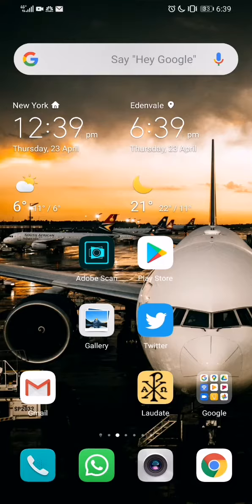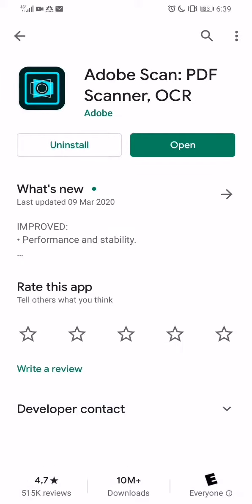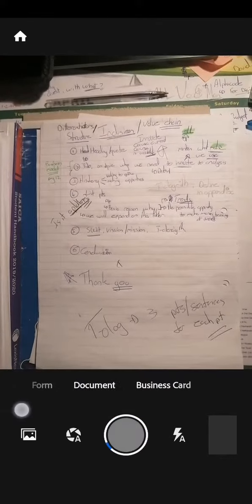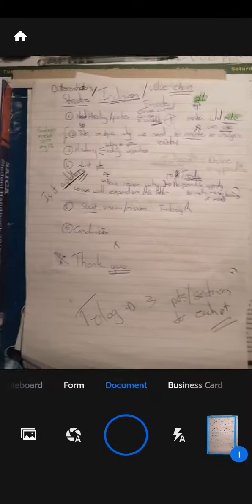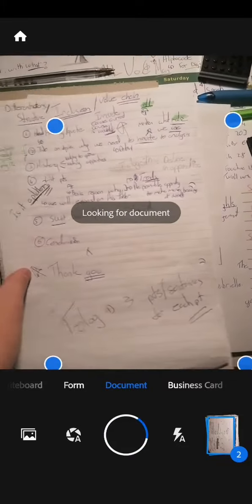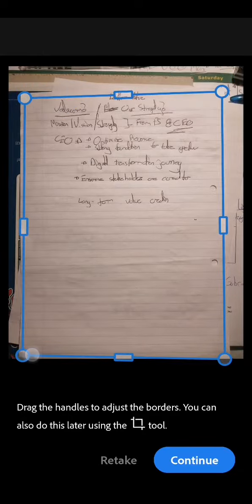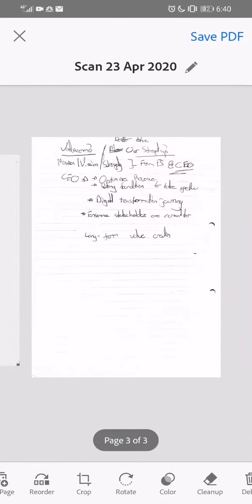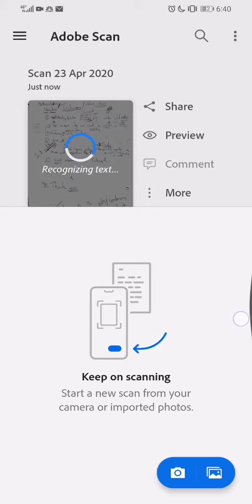How to scan a document with your phone.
1. Download the Adobe scanner app.

  Google Play Store:  Adobe Scan for      Android

   IOS App Store: Adobe Scan for iOS

2. Open the app.

3. Choose the camera option.

4. Choose the type of document you want to scan.

5. Wait for the app to pick up the page or simply click to take a photo.

NOTE - YOU ARE REQUIRED TO HAVE DECENT LIGHTING OR USE A FLASH.

6. Ensure the scanner is only scanning the part of the page you desire.

7. Save the pdf.

Happy Scanning!